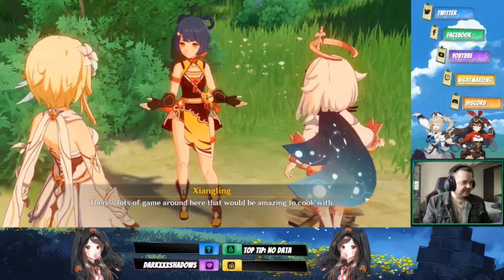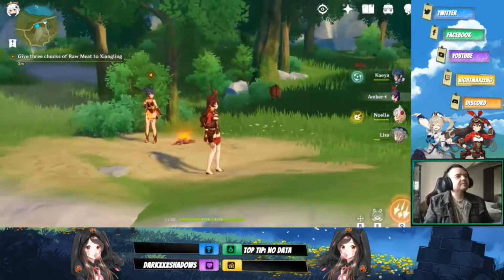Genshin Impact Xiangling wants to eat Oinkie + gameplay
▼ expand me ▼

This channel brings a variety of great content, such as
- Mobile And PC Games
- Tutorial Videos. Puzzles, Secrets And More...
- Genshin Impact
- Arknights gameplay
- And other random bits...